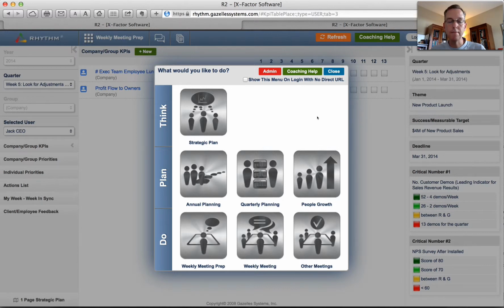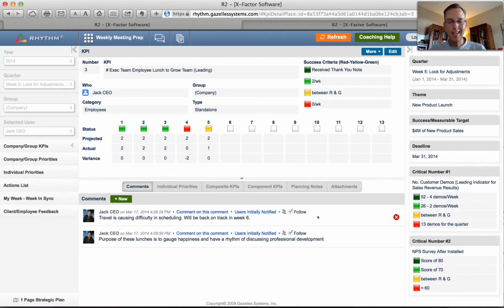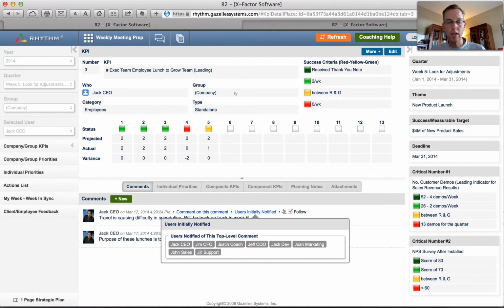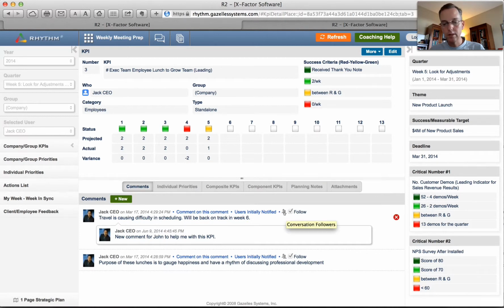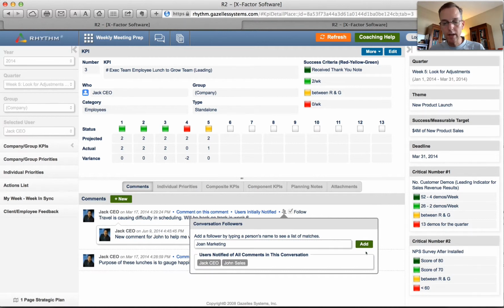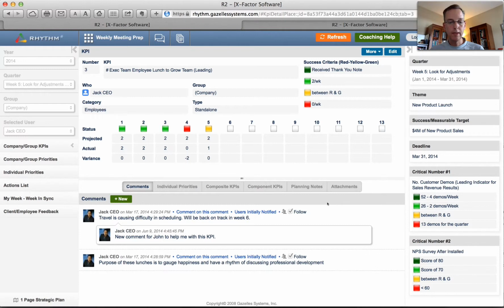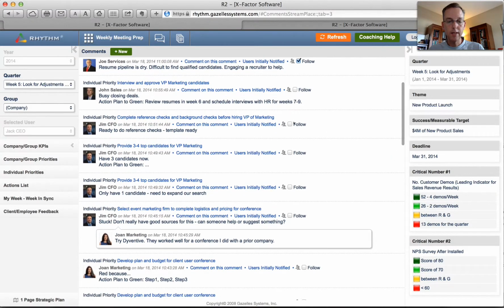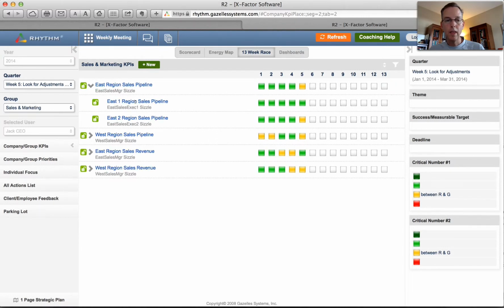Q2 2014 Release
This release contains improvements to Collaboration to help you better connect with your team to solve problems and to KPIs dashboards to make them more clear when using Component KPIs.